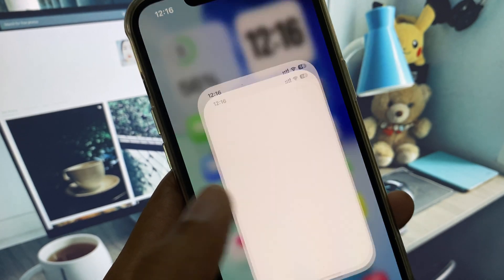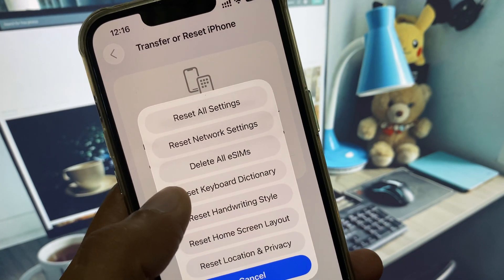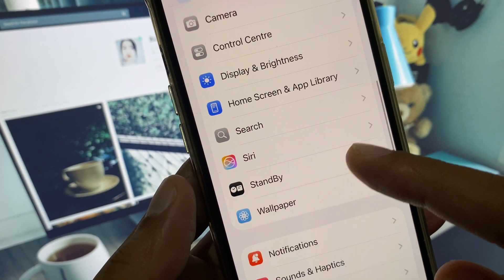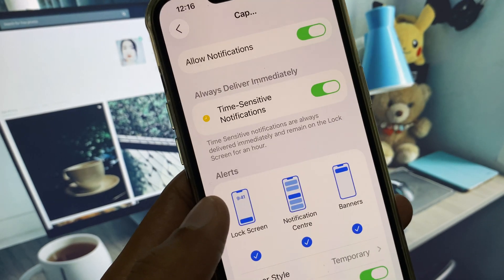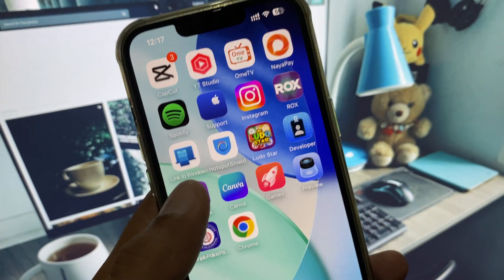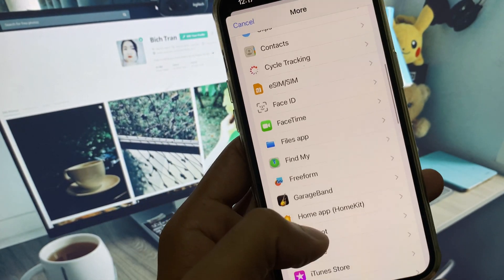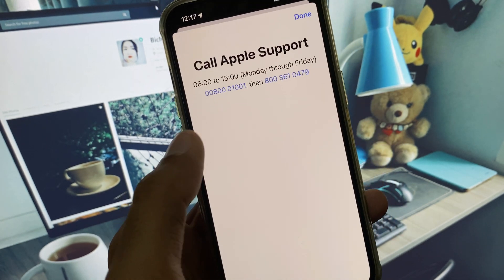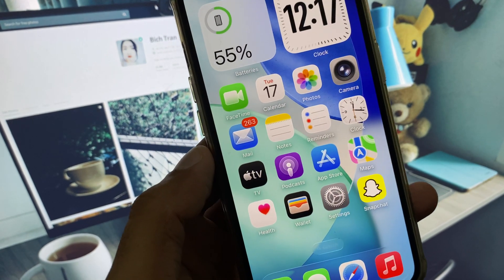How To Fix iPhone Push Notifications Not Working after iOS 26 Update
🚫 Not getting push notifications on your iPhone after updating to iOS 26? You’re not alone. This update has caused issues for many users, but there are working solutions.

In this video, **UnlockiOS Tech** walks you through **step-by-step fixes** to get your notifications working again on any iPhone running iOS 26.

🔧 Covered in this video:
• Why push notifications are not working in iOS 26
• How to fix delayed or missing alerts
• Notifications for WhatsApp, Instagram, Gmail, etc.
• Best iPhone notification settings to reset

📱 Supported iPhones:
iPhone 7/8/X/XS/11/12/13/14/15/16 (2025 Update)

✅ Fixes include:
• Check Focus & Do Not Disturb settings
• Reset notification settings app-wise
• Re-enable Background App Refresh
• iCloud & iMessage notification bug workaround
• iOS 26 patch tips